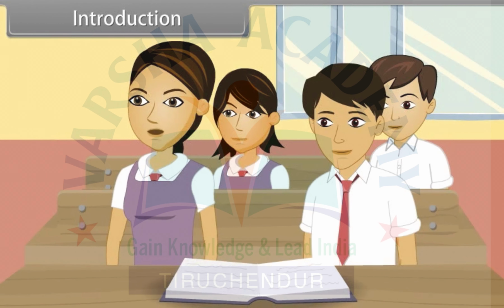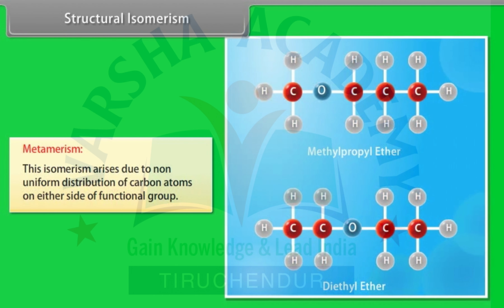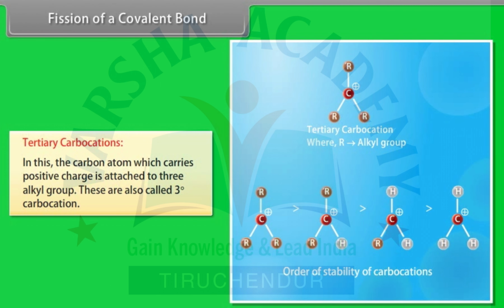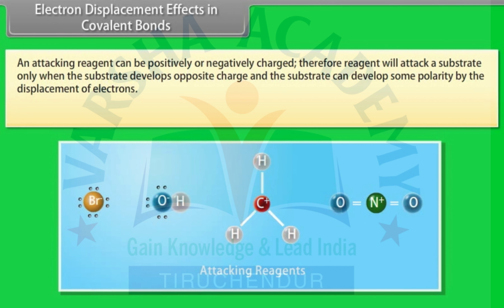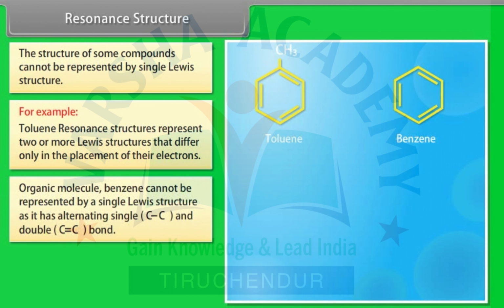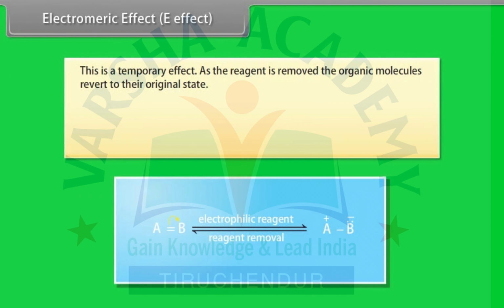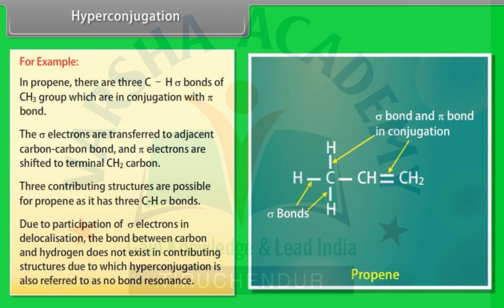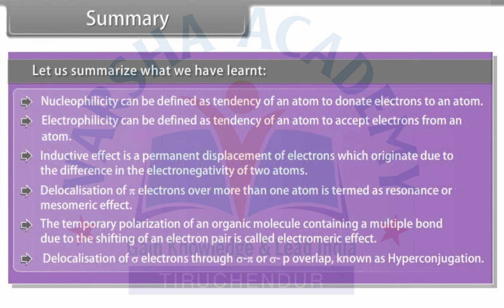Organic chemistry - Basic principles and techniques - 2